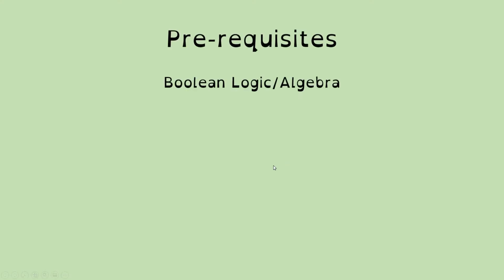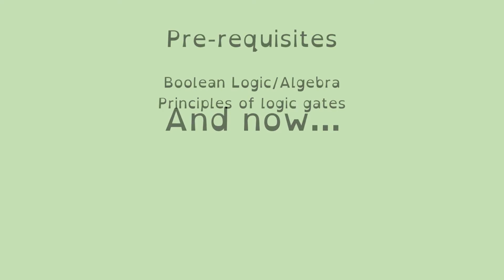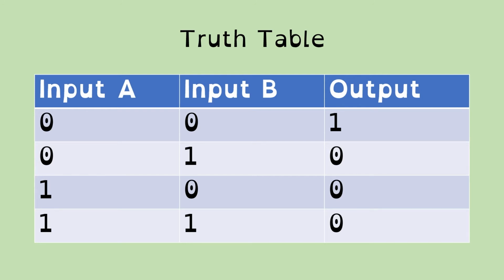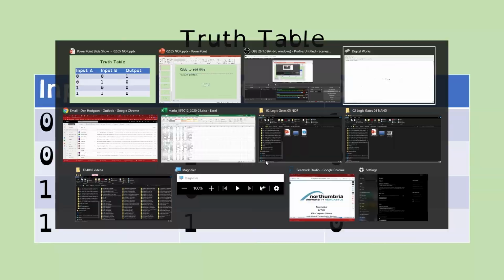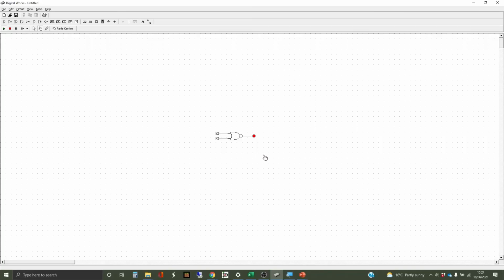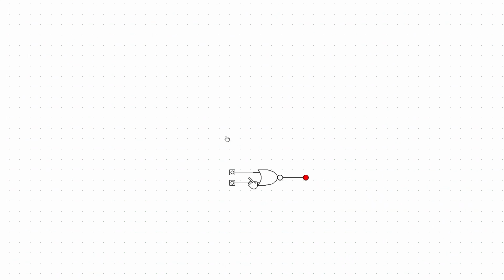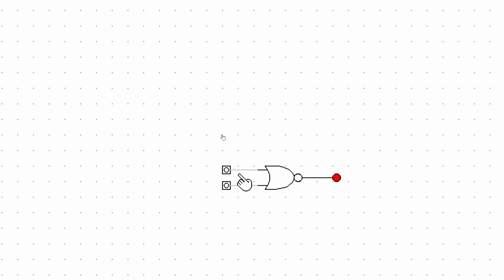Computing Fundamentals Tutors Logic Gates 05: NOR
This video gives an introduction to the Electronic Logic gates called NOR gates, and is suitable for people who have no knowledge in this subject.

It is one of a series that introduces Digital Logic gates, and focuses on the NOR gate. Understanding the basics of digital electronics is fundamental to the understanding of computer hardware.